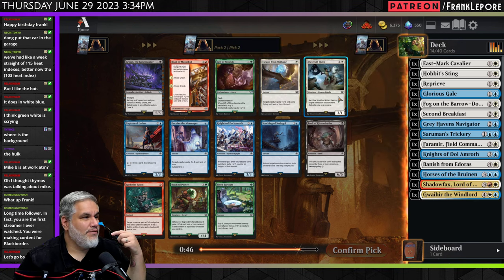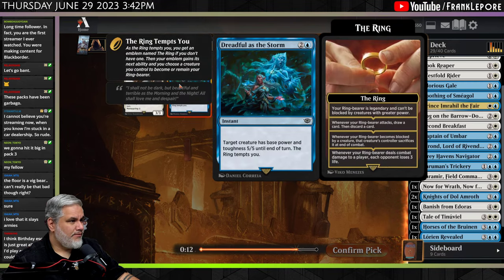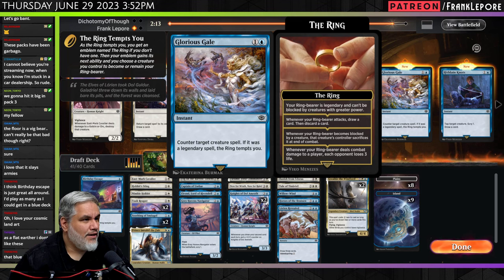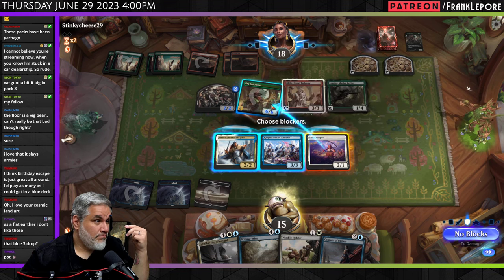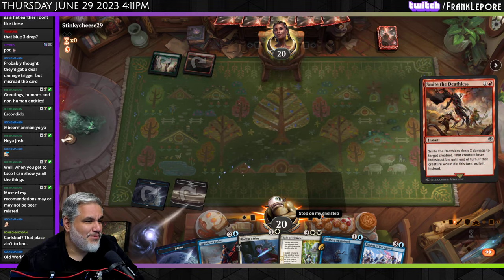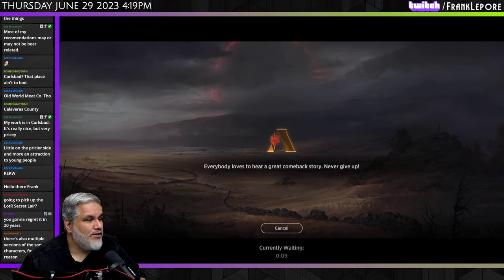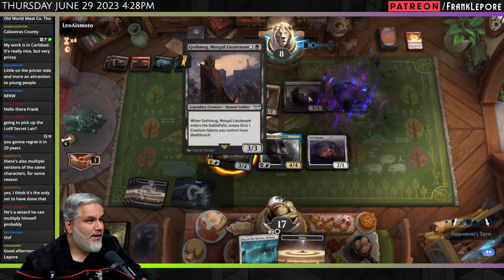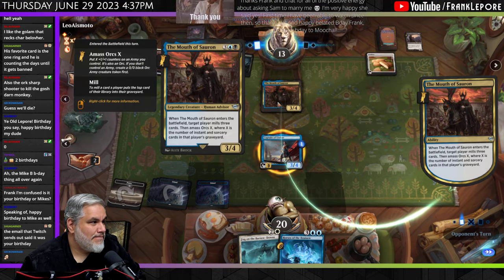Draw two cards a turn? DON'T MIND IF I DO!